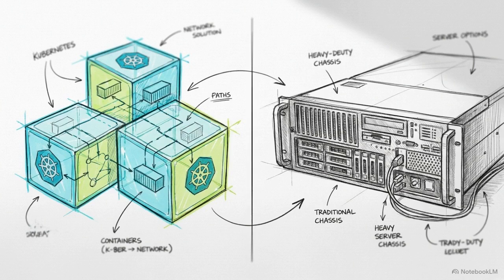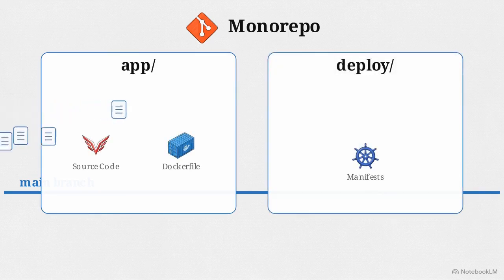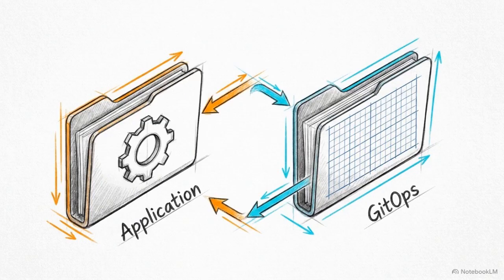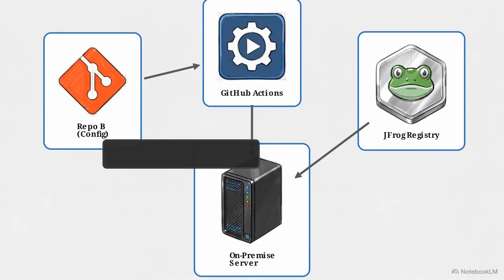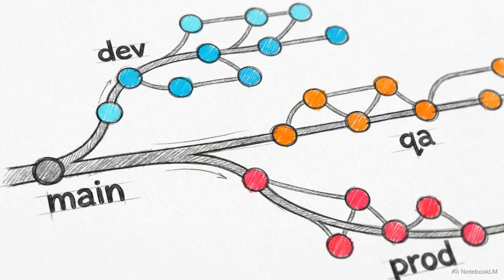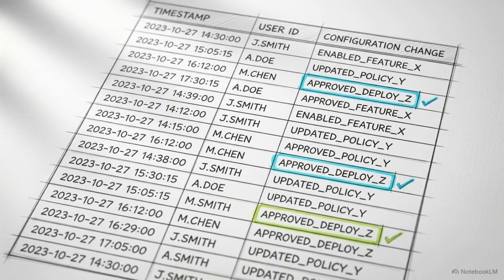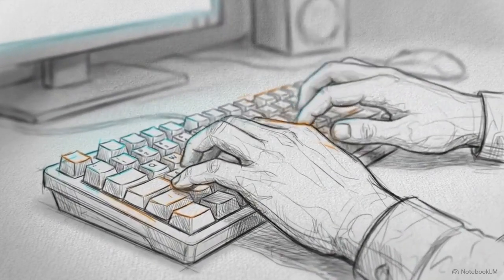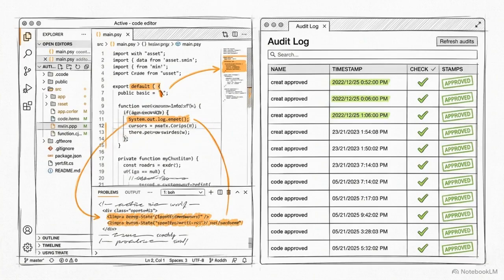Architecting GitOps The Two Repo System Design